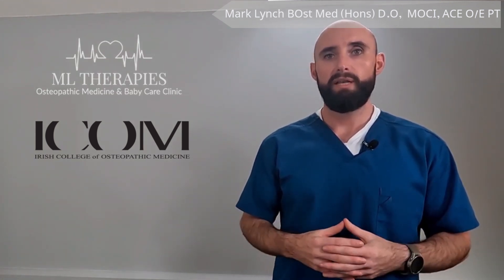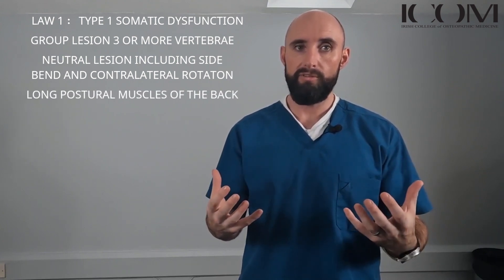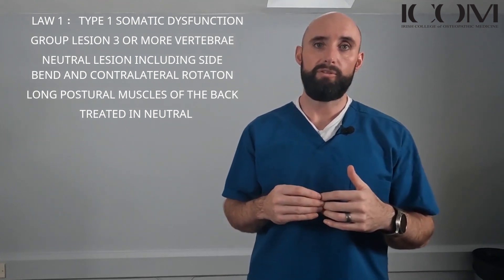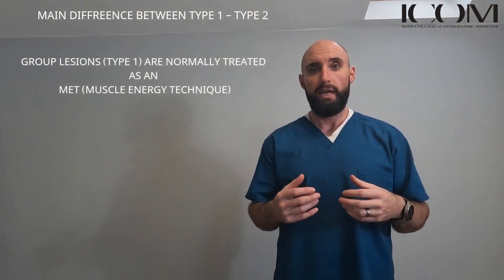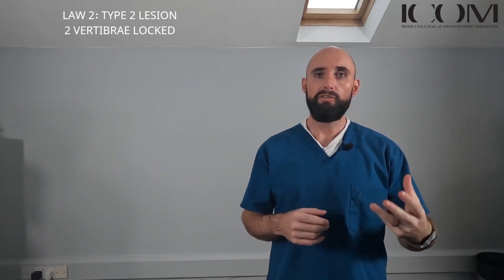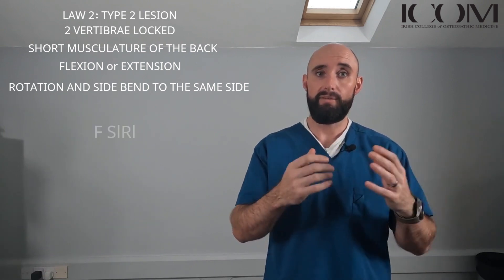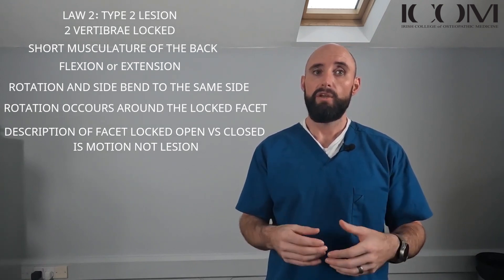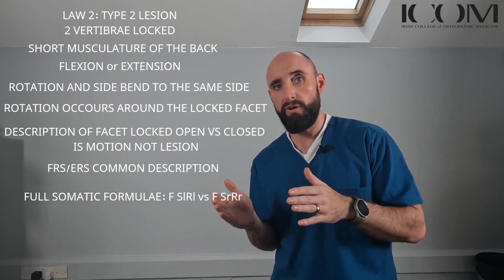Fryette's 3 laws of Spinal Motion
In this section, we have Mark from ‎@mltherapies  discussing fryetts 3 laws of spinal motion.

These laws can be very helpful when diagnosing a somatic dysfunction within the spine to be corrected via hvla or met